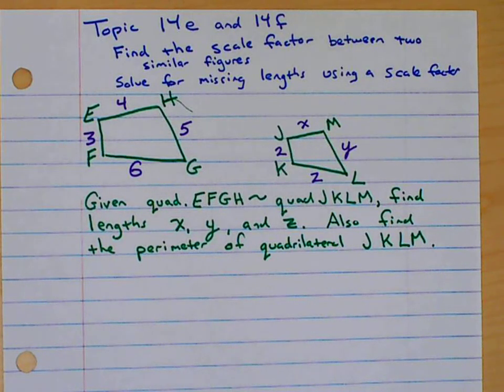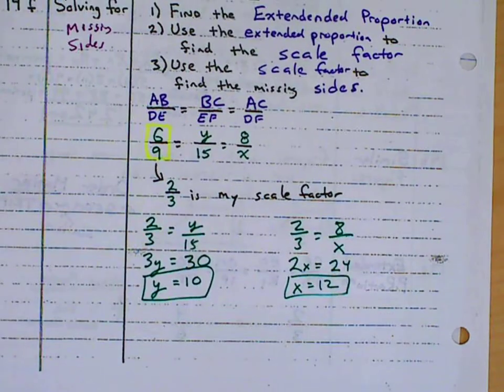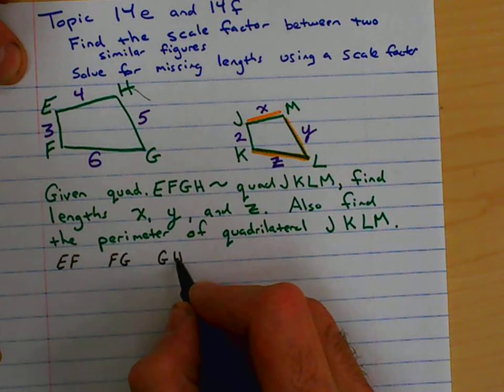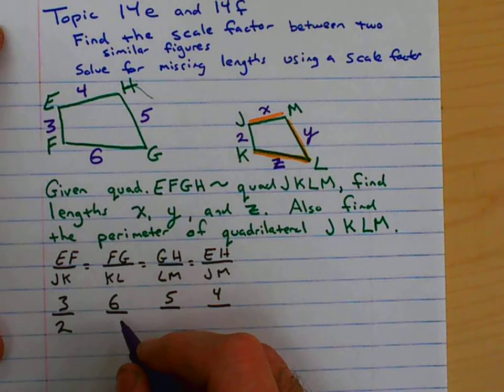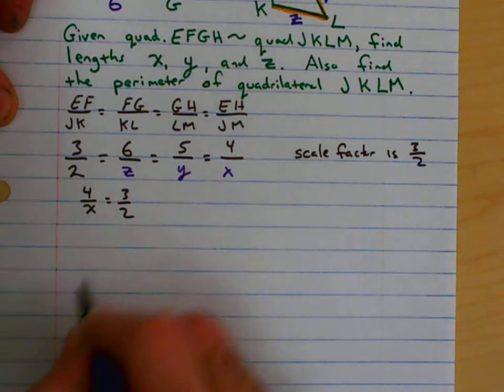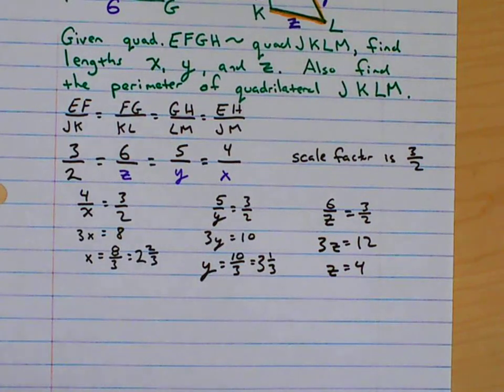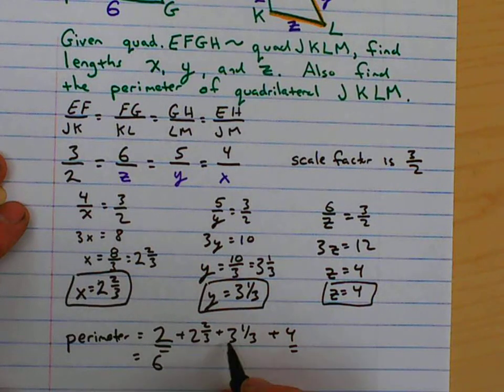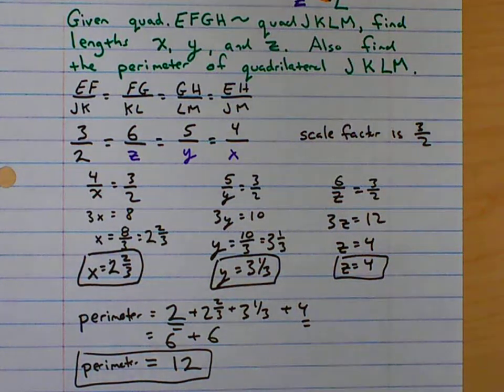Topic 14e-f Find the scale factor of similar figures and solve for missing lengths